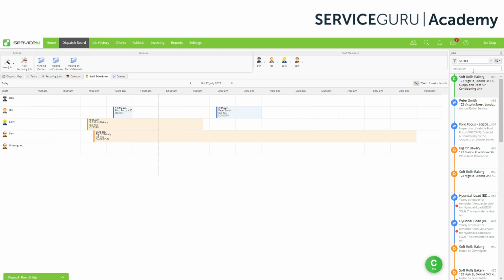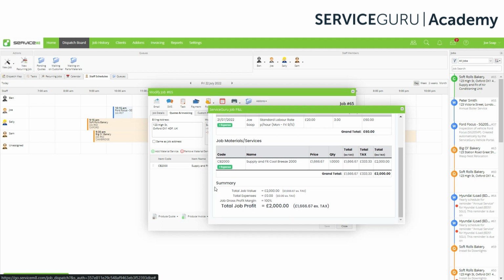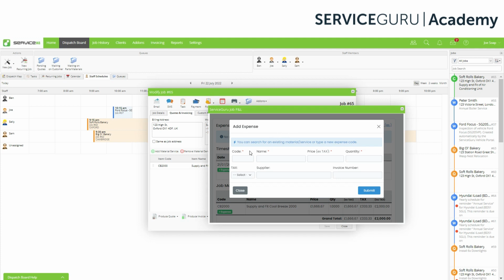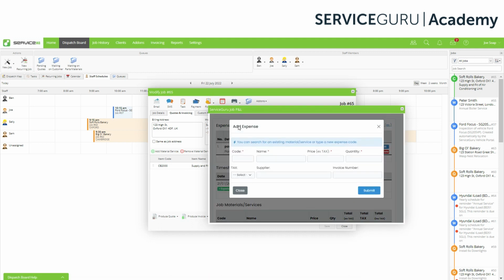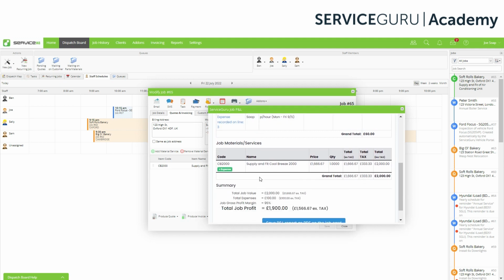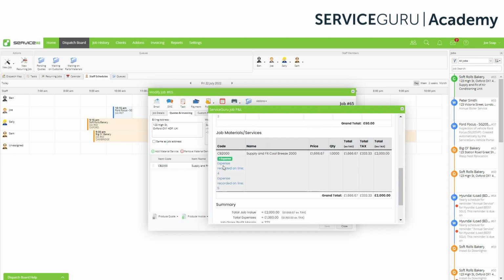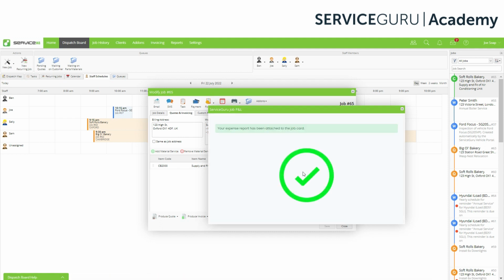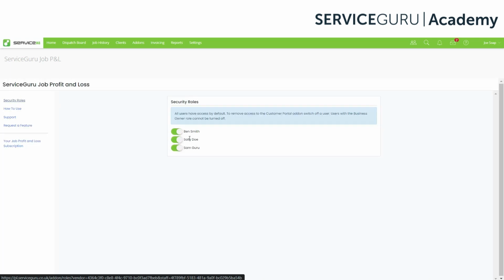ALL NEW | ServiceGuru Profit & Loss add-on for ServiceM8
The ServiceGuru Profit and Loss addon allows you to track costs and expenses that you have incurred on a job, and compare this to the revenue received to indicate whether this transforms into a net profit or loss.

- Add and track expenses related to line items
- Add and track separate job expenses
- Account for labour costs
- Gain a deeper insight to how your business is performing
- Ensure jobs and services are priced accordingly